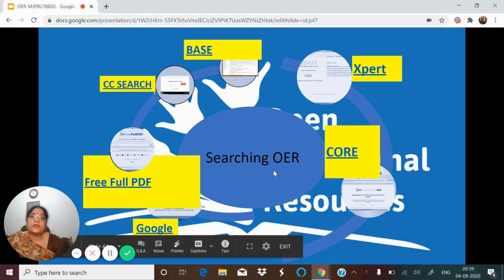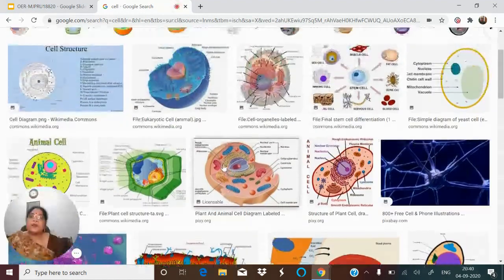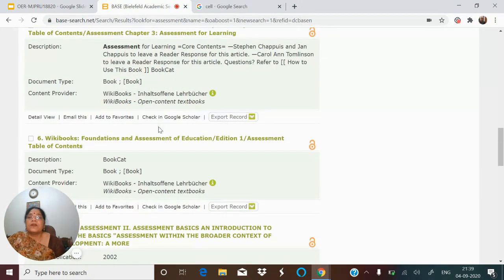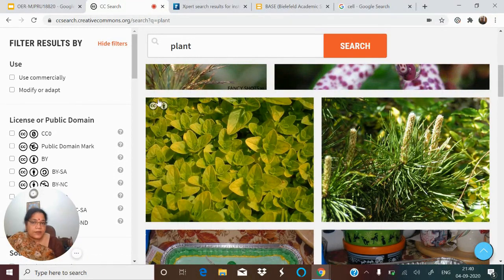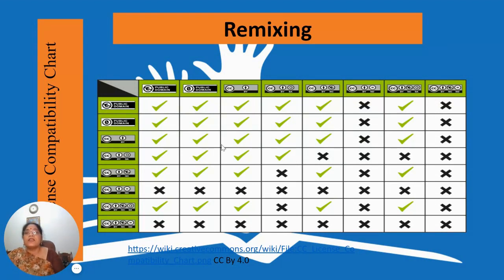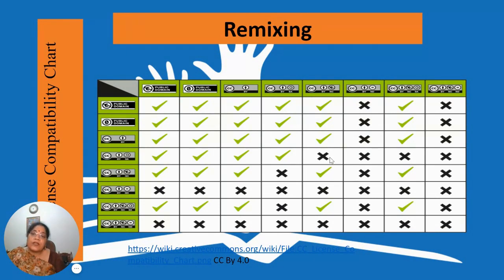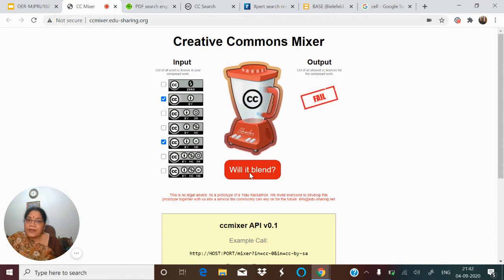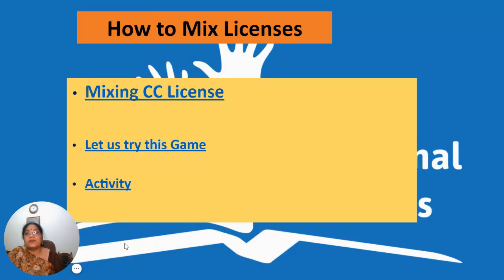Search Engines &CC Licensing-(OER-- PIV)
The videos discusses search engines for searching open resources and the types of CC licenses.